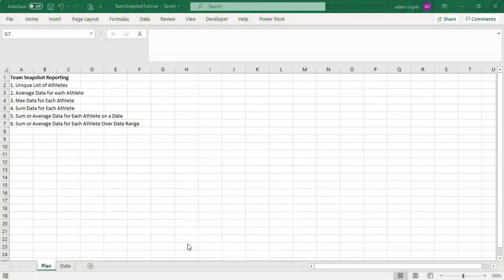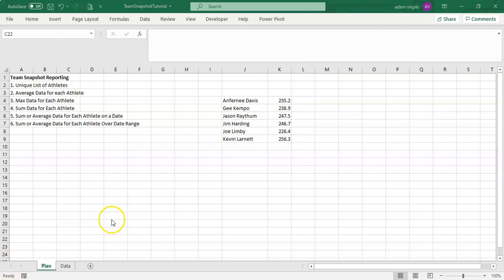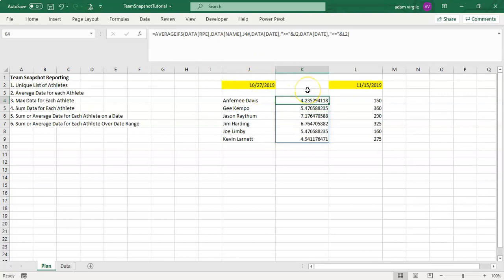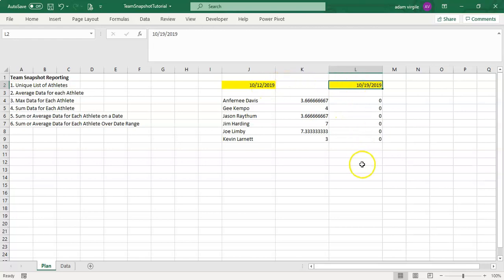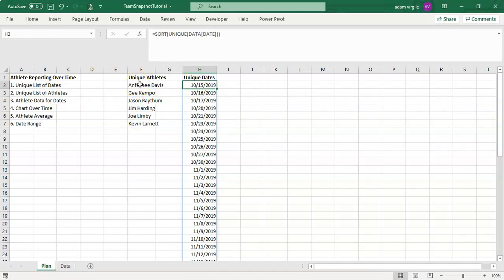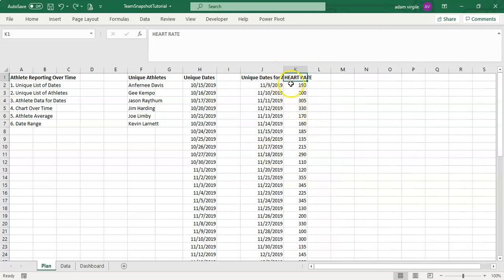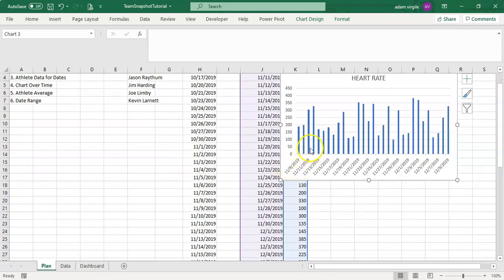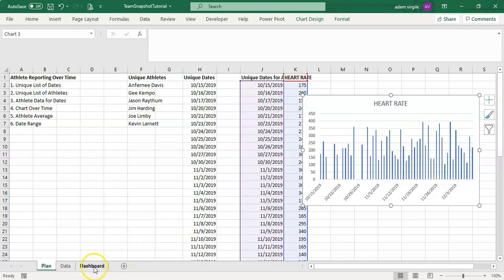Excel Essentials for Coaches and Sports Scientists (Office 365)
The purpose of this video is to serve as a one-stop-shop for coaches and sports scientists who want to cut through the fluff of Microsoft Excel and learn the essentials for getting the information they need and interacting with that information, in Microsoft Excel (Office 365).

We go over how to get the data you need for auto-updating team reports and athlete reports over time. We integrate auto-updating charts and date controls throughout this experience. We only use a few formulas and focus on the new Dynamic Arrays in Office 365 because they're game-changers!

Office 365 is required to successfully follow along with this tutorial.

VIDEO TIMELINE

PHASE 1: TEAM REPORTING
0:00 - Start of Team Reporting
2:20 - Creating Tables and How They Work
4:40 - Create an Auto-updating List of Athletes Without Duplicates
5:45 -  Get Averages, Sums, Maxes, and Minimums for Each Athlete
10:20 - Get Averages for Each Athlete on a Specific Date
14:20 - Get Averages for Each Athlete over a Date Range
18:30 - Create an Auto-updating List of Dates Without Duplicates
19:25 - Create an Auto-updating Drop-down List of Dates to Choose From
20:45 - How Dynamic Arrays Work (An Example)
22:50 - Add Auto-sorting and Why It's Important (An Example)
25:45 - Tell Me How I Can Help You

PHASE 2: ATHLETE OVER TIME AND DYNAMIC CHARTS
26:25 - Start of Athlete Monitoring Over Time
27:55 - Add a New Tab (Added "Dashboard" Page)
28:55 - How the Filter function Works
30:00 - Create an Auto-updating Drop-down List of Athletes to Choose From
31:15 - Create an Auto-updating List of Dates for a Specific Athlete (e.g., a "Selected" Athlete)
33:45 - Get Average (or Sum/Max/Min) for Selected Athlete For Each Date
36:15 - Insert a Chart
36:35 - Why Charting without Named Ranges Will Not Be Fun
38:25 - Create Named Ranges
40:35 - Use Named Ranges in Charts
43:50 - Date vs. Text Axes: Blanks or No Blanks, That is the Question
45:20 - Adding Date Controls to Dynamic Charts (Filter Function with Multiple Conditions)
50:25 - Athlete and Team Averages, With and Without Date Ranges
59:20 - Get Position (or Team) for Selected Athlete using XLOOKUP
1:00:20 - Position Average
1:01:40 - Add Metric Selector Drop-down for Charts
1:05:35 - Make Metrics Dynamic (e.g., Enable Metric Selection for Charts)

Also, help me help you! What did I miss? What do you need to know more about?

If you like this content, I have exclusive tutorials and courses for members on my website for members